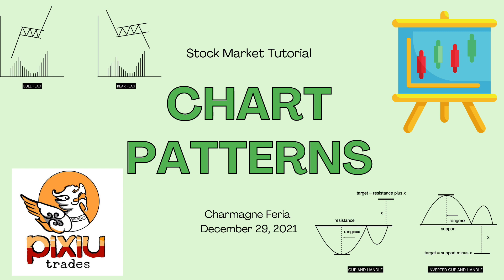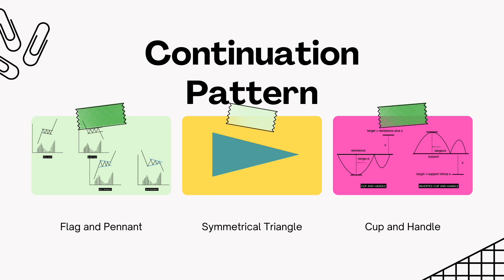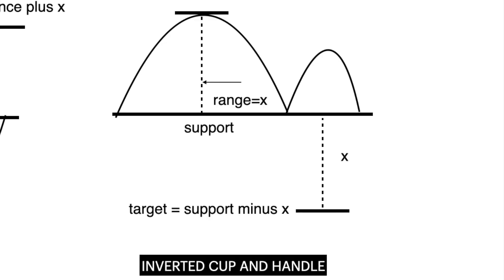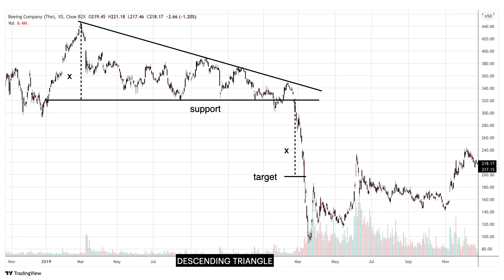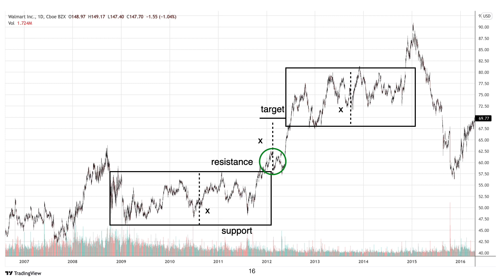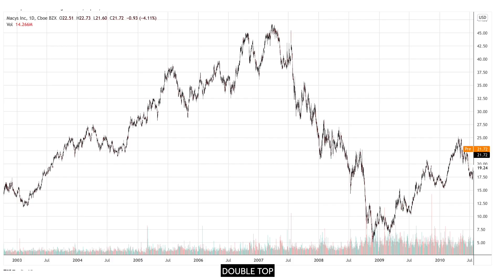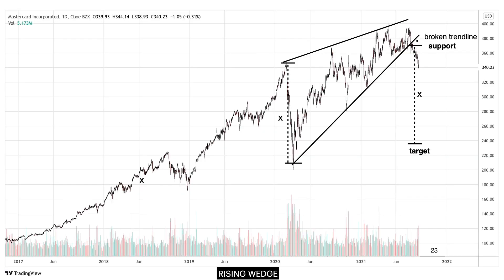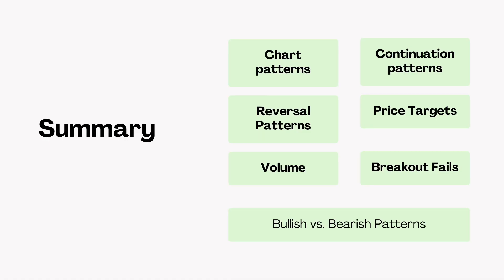Stock Market Tutorial: Chart Patterns: Head and Shoulders,Cup and Handle,Wedges,Triangles,Boxes,etc.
Back my Kickstarter project and get a copy of my stock market trading book